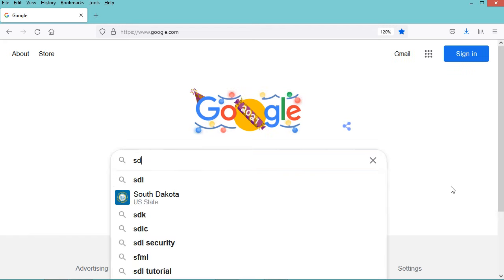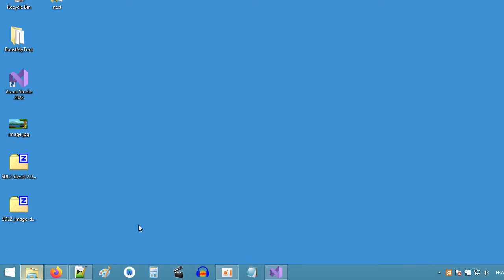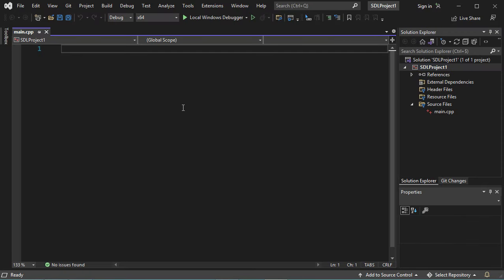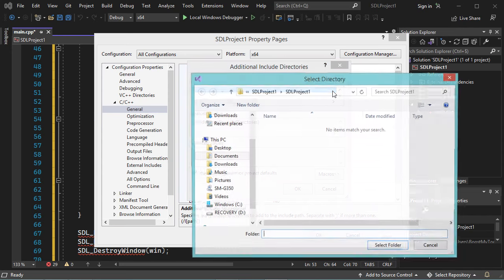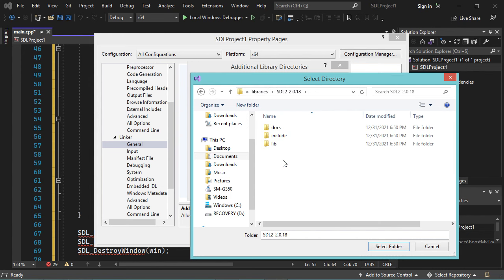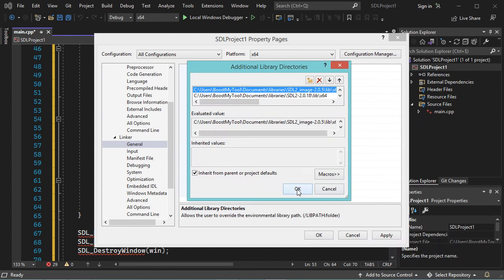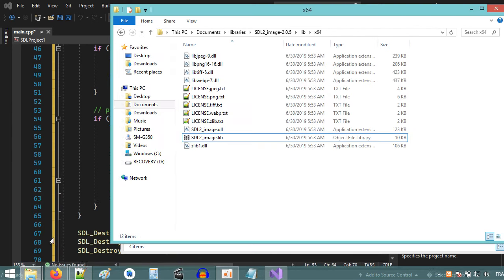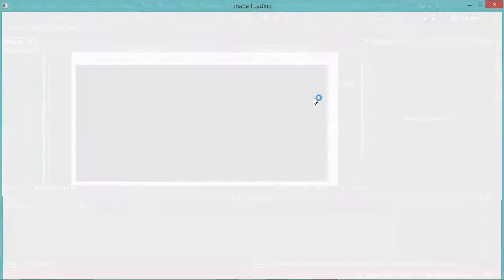Setup SDL Library in Visual Studio 2022 for C/C++ Development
How to create first C/C++ application using SDL library and Visual Studio 2022.
Source code in the first comment .